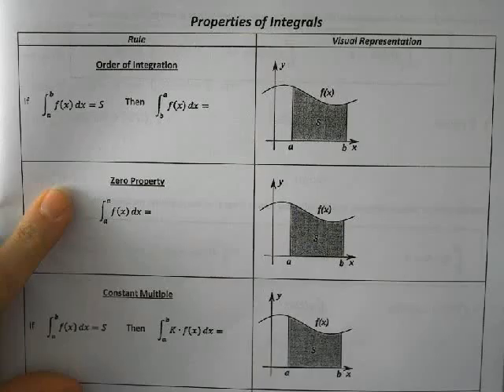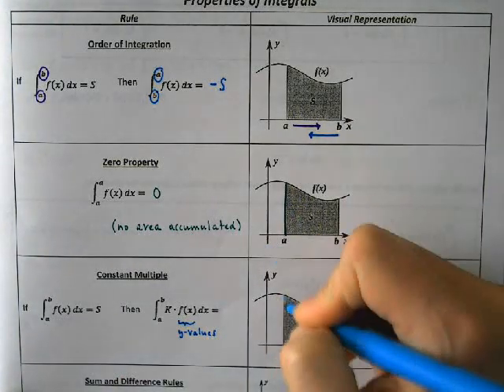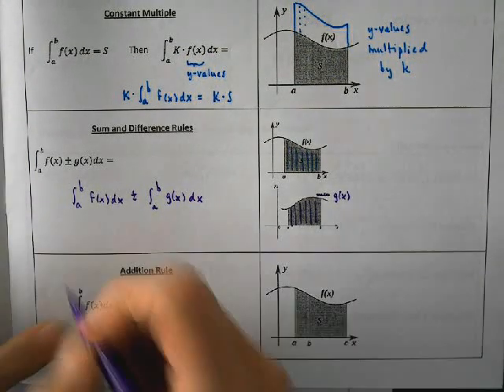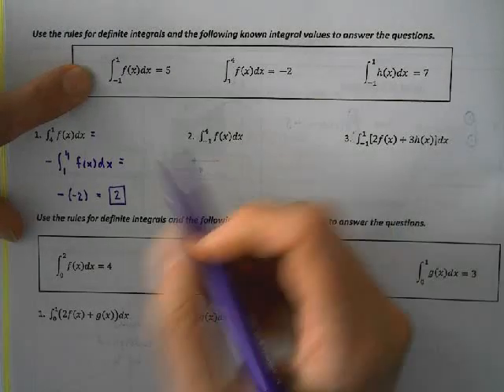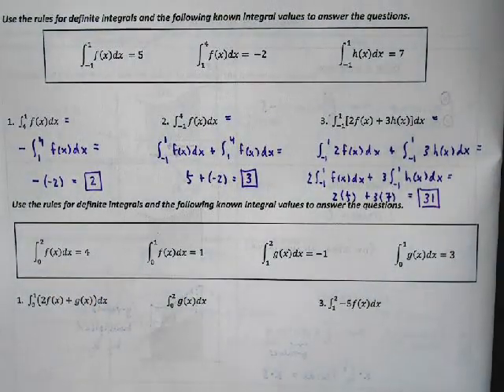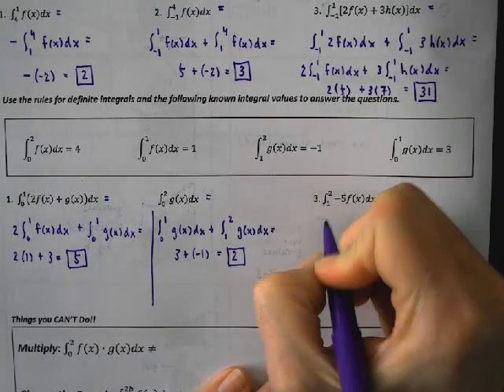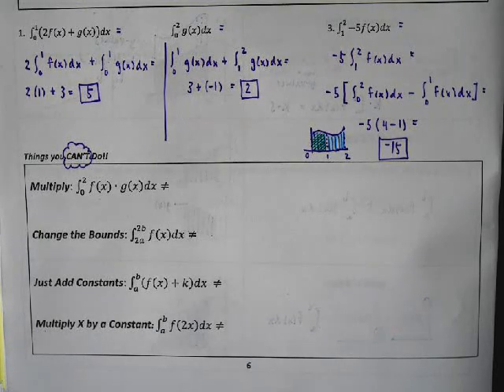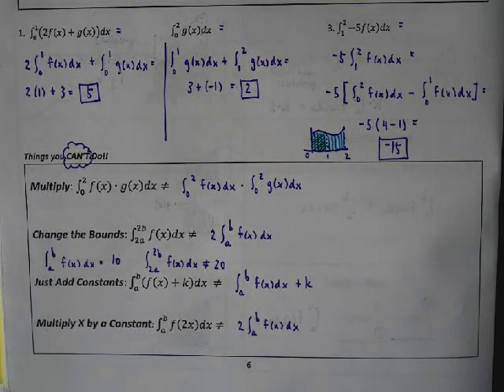Properties of Integrals Video